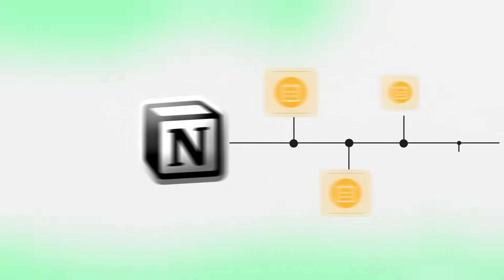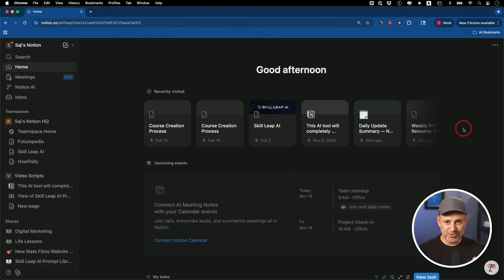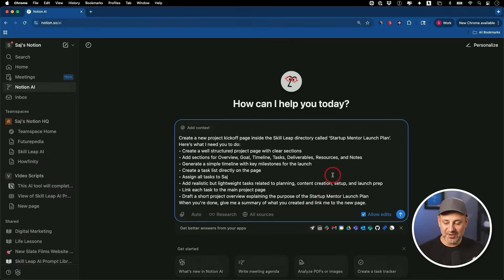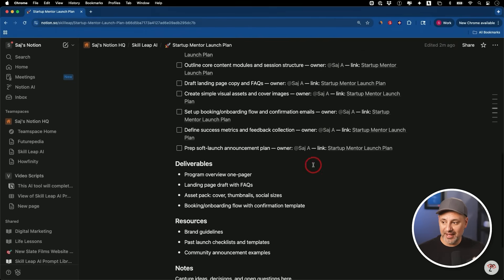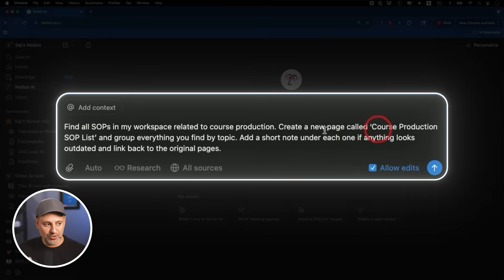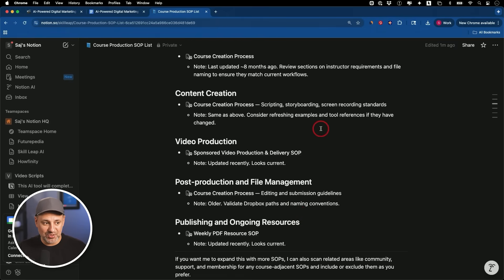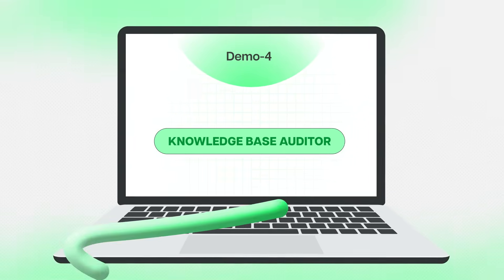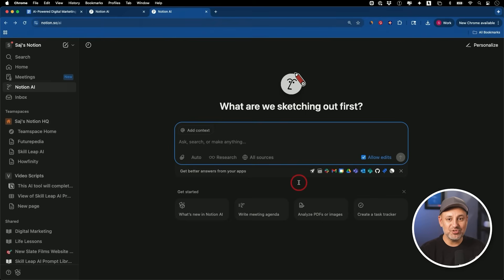You Won’t Believe What the Notion AI Agent Can Do Now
I use this method to save an hour every morning with the new Notion AI Agent. I walk through how I use it to run real tasks inside my company. Like updating pages, refreshing my entire database, and creating a daily update summary from over 70 docs.

I show my exact prompts and step-by-step workflows. Including how I use Notion Agents to launch new projects, organize full courses, update old SOPs, and even audit our training content to keep it current.

These AI agents do full tasks for me. No replies needed. And they connect with Google Drive, Gmail, and Slack to keep everything in one place.

If you use Notion, this makes it way easier to manage work and save time.

More AI Resources:
👉 Join the fastest-growing AI education platform! Try it free and explore 20+ top-rated courses in AI